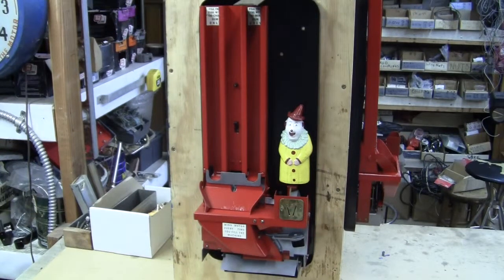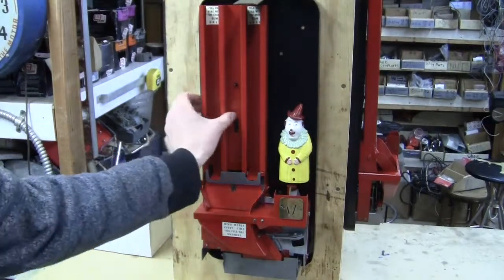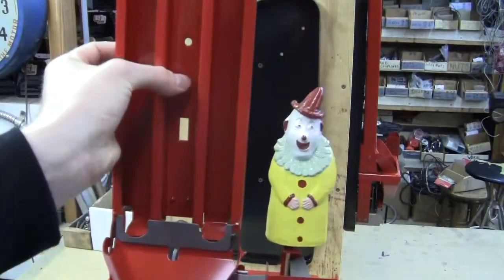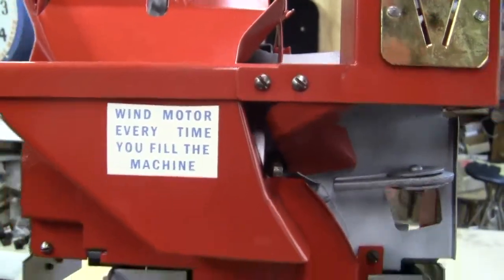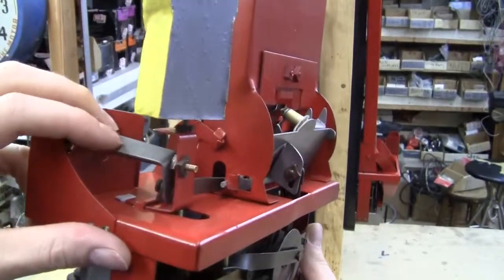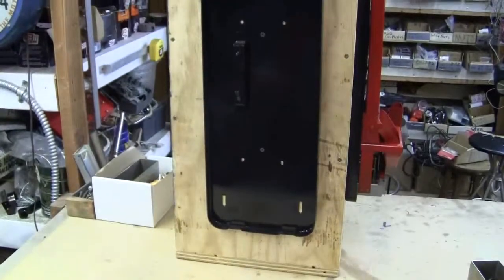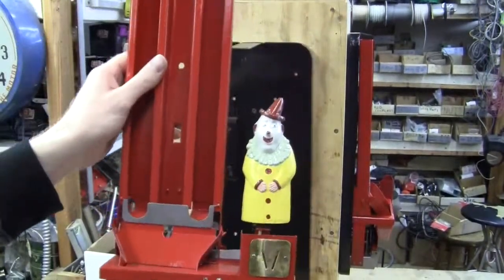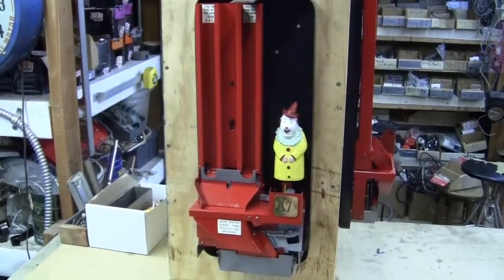Blue Pulver Shortcase Gum Machine 2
Blue Pulver Shortcase Gum Machine